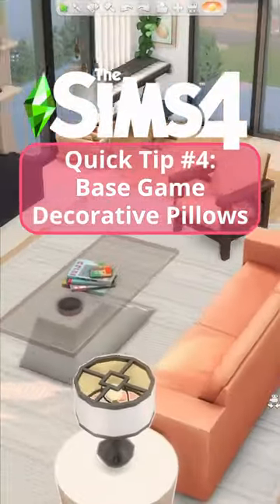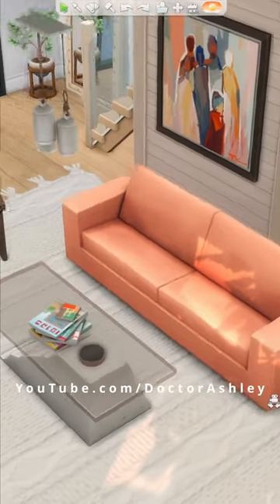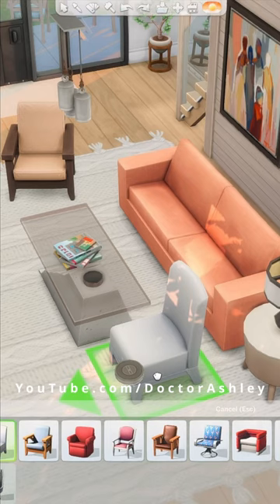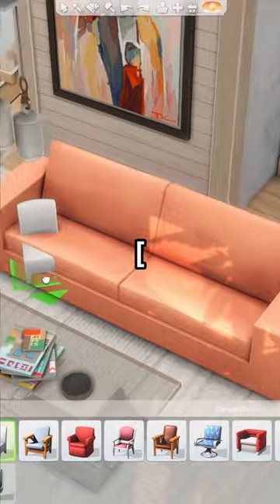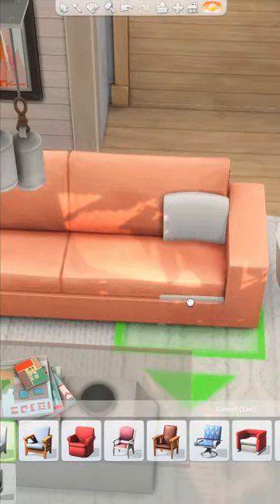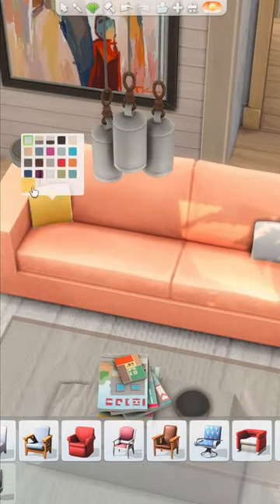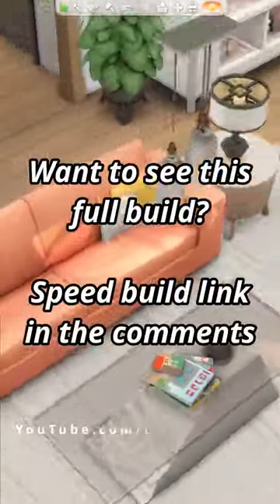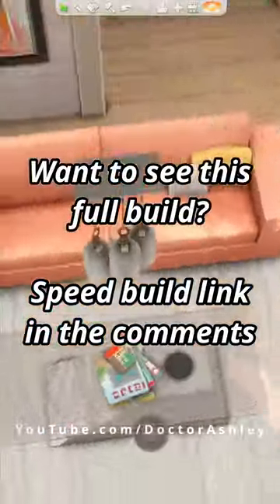Custom BASE GAME Decorative Pillows: Sims 4 Quick Tips Build Tutorial and Hacks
How to use chairs from the Sims 4 Base Game to make decorative pillows on your couch! If you place them correctly the couch will still be functional too! Let me know if you want to learn more build tips and tricks and I can make more tutorials!

More Renovations?